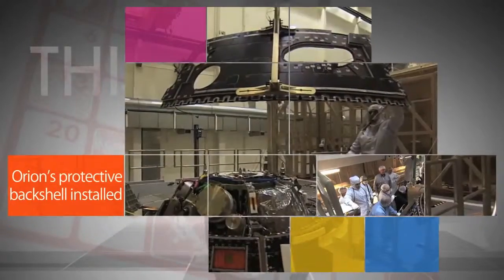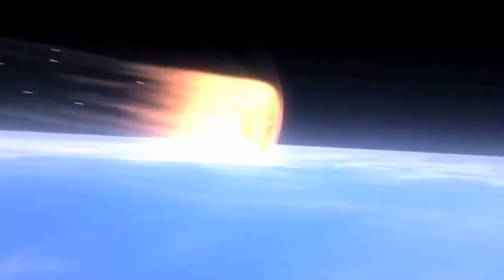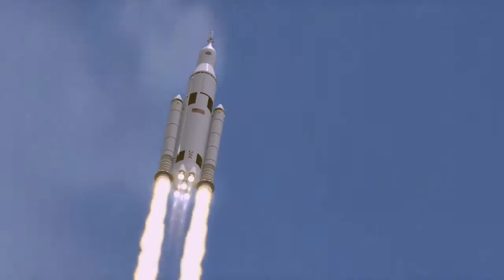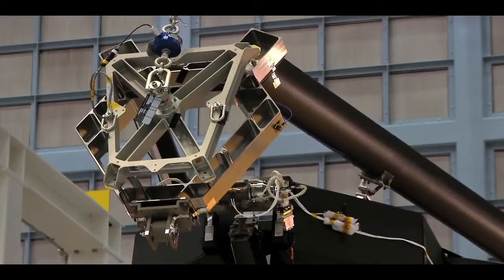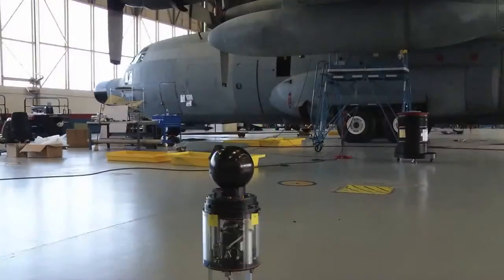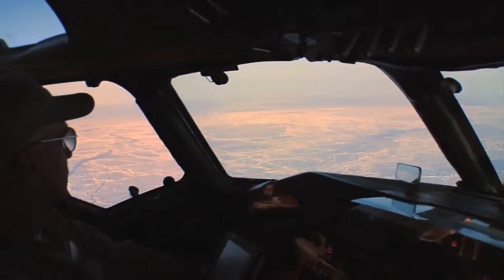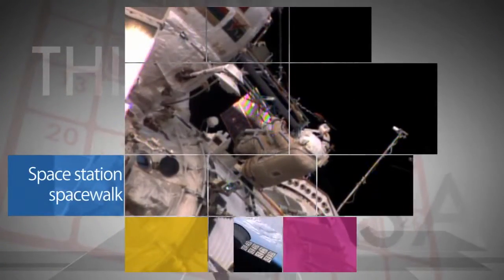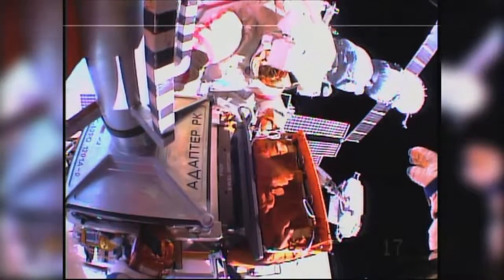Orion’s protective backshell installed on This Week @NASA August 25, 2014